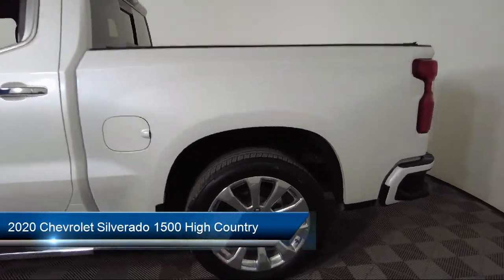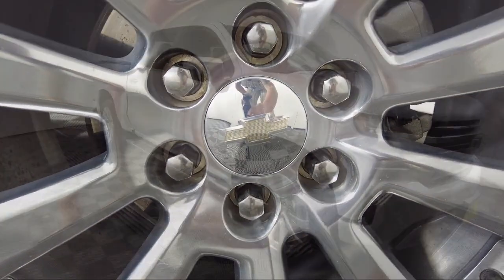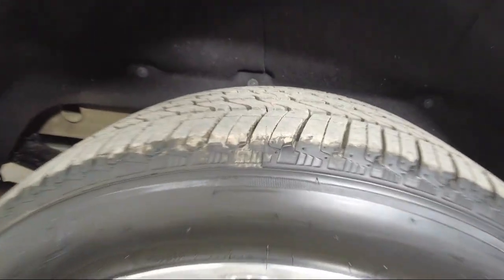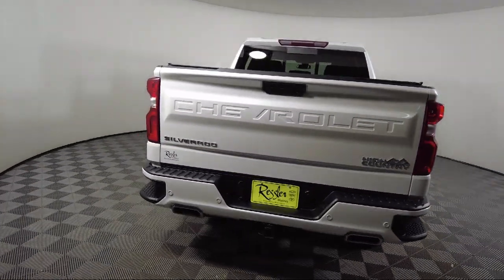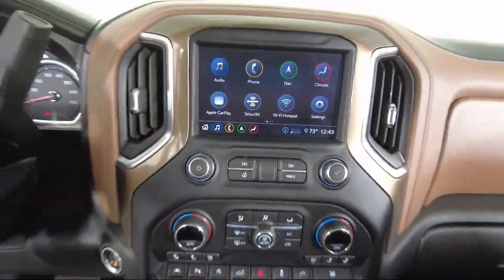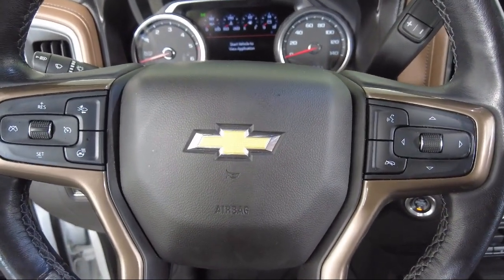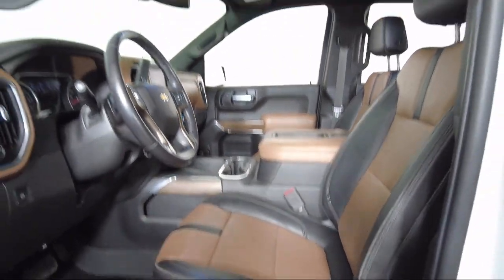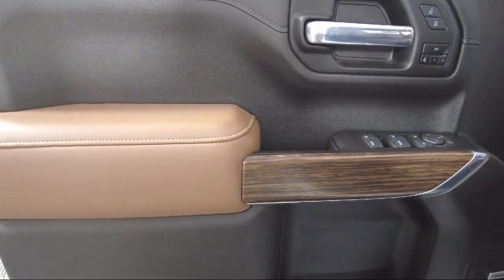2020 Chevrolet Silverado 1500 High Country Crew Cab Bozeman Belgrade Big Sky Livingston Butte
2020 Chevrolet Silverado 1500 High Country Crew Cab Stock Number: C09315 Vin:3GCUYHET0LG196209.